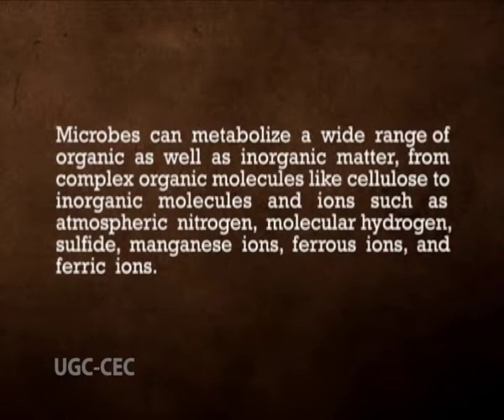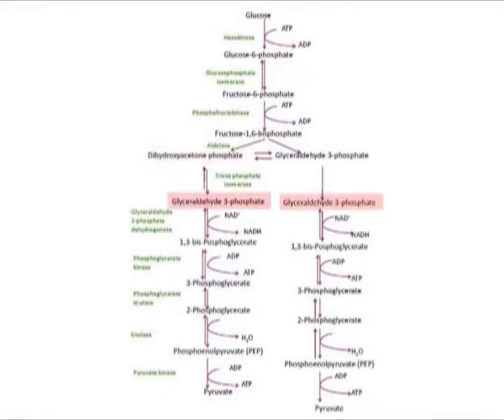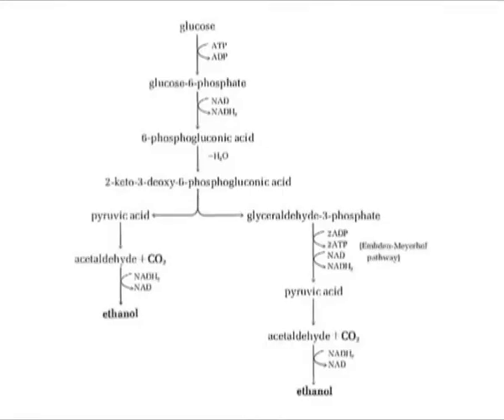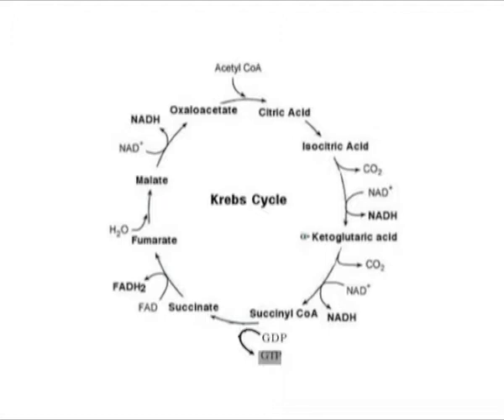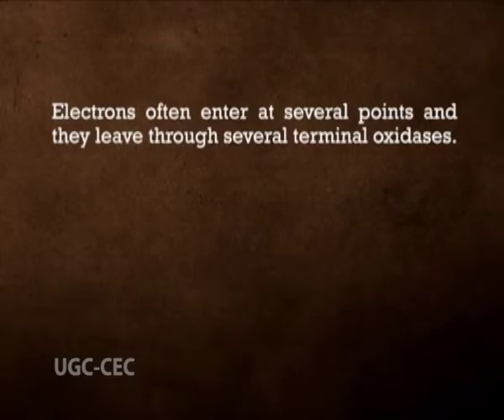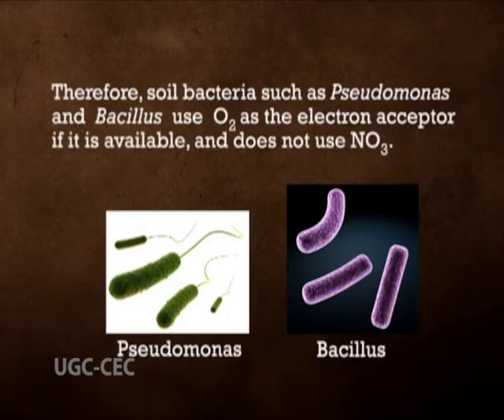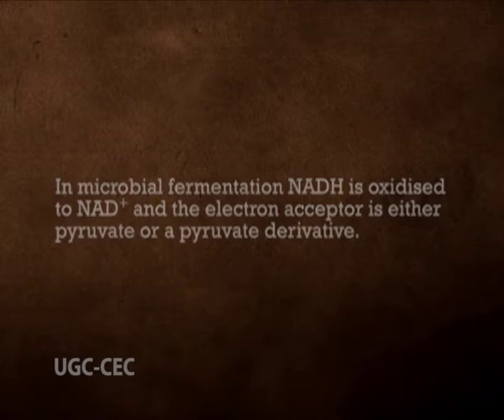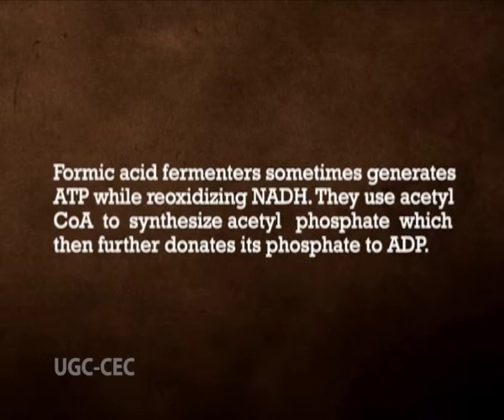Bacterial fermentation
Subject :Biochemistry
Course  :B.Sc. 2nd year (3rd Semester)